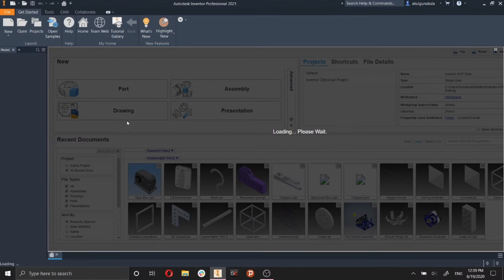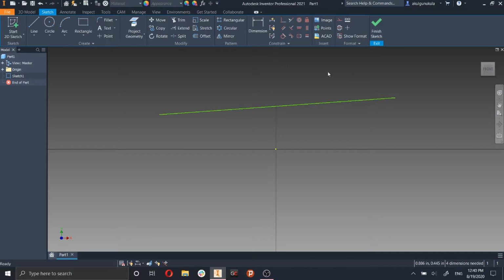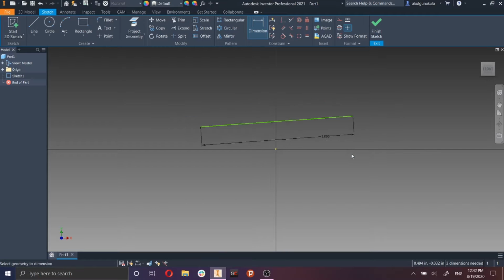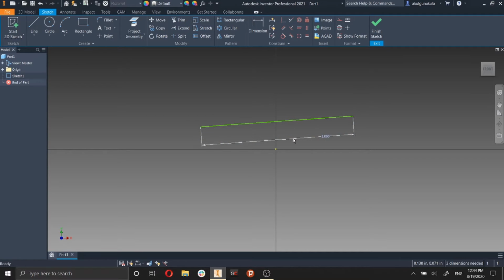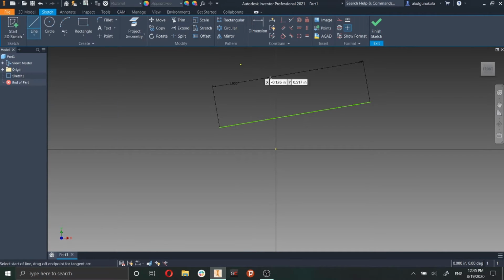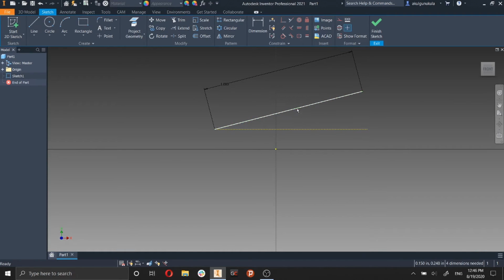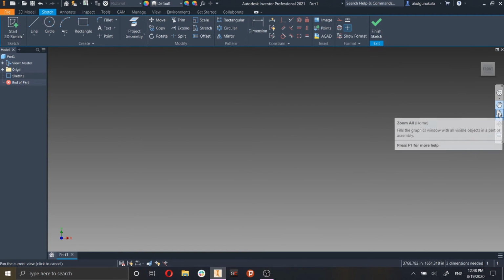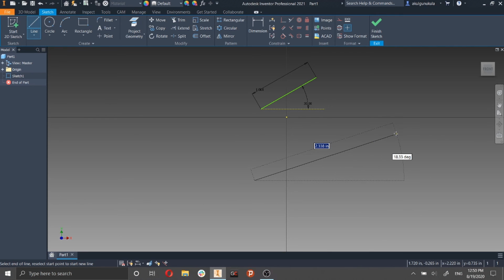Inventor 2021: Lines and Dimensions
Hello there,
This video shows two methods to make a line and showcases some of the uses of the Dimension tool.
Comment what you thought of the video and/or what I should talk about in later videos.